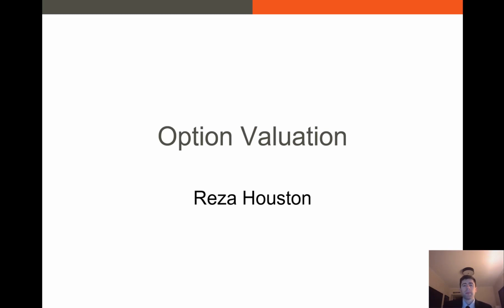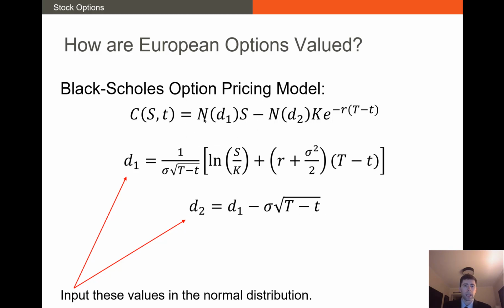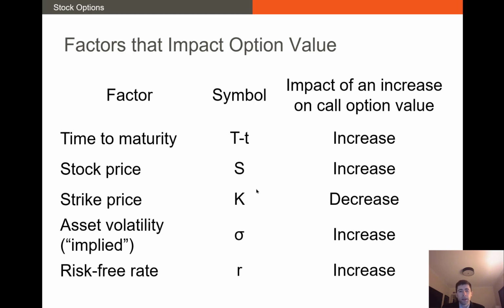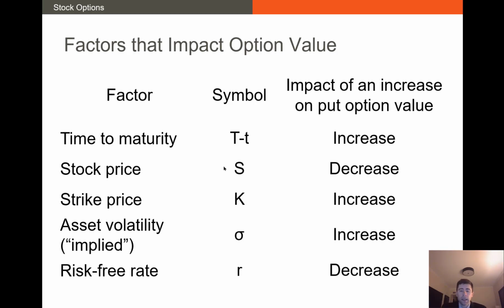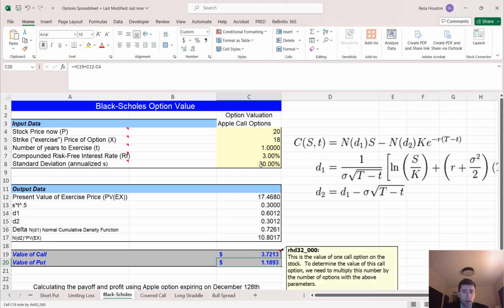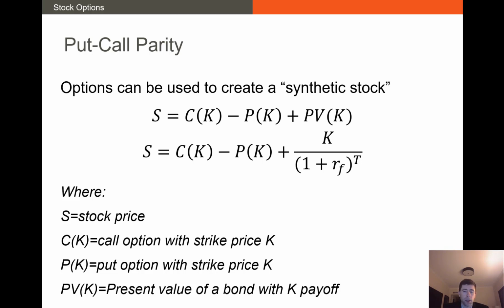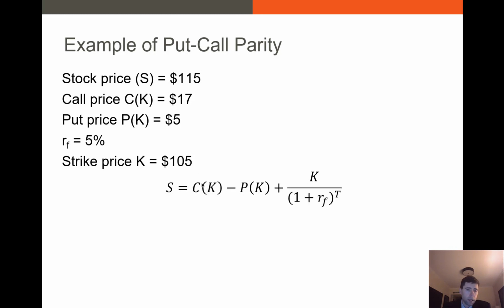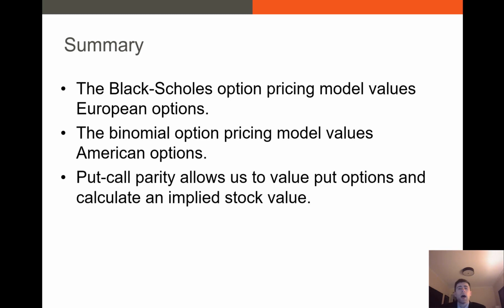Option Valuation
In this video, I introduce the Black-Scholes option pricing model. I discuss how it's used, the relationships between the components and call/put prices. Then I discuss put-call parity and binomial option trees.